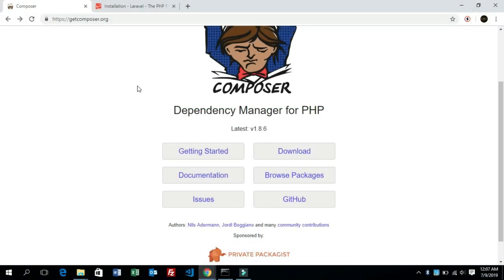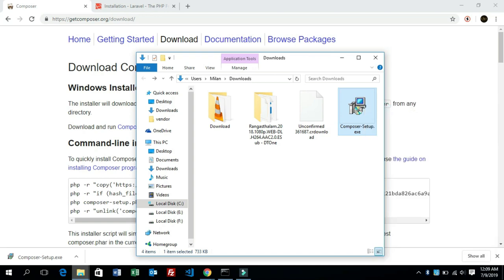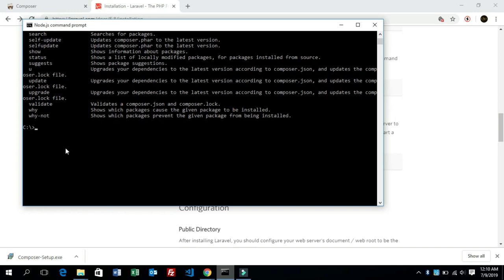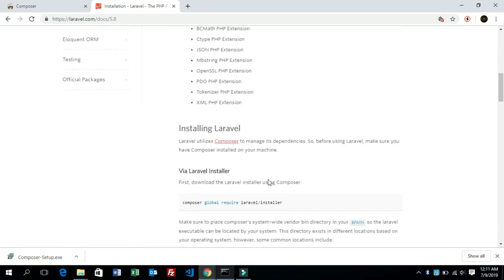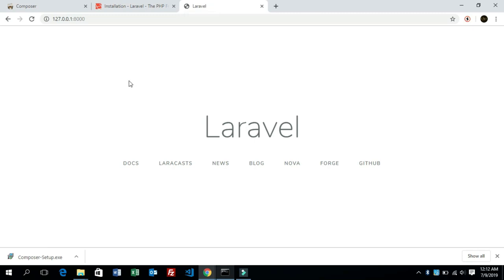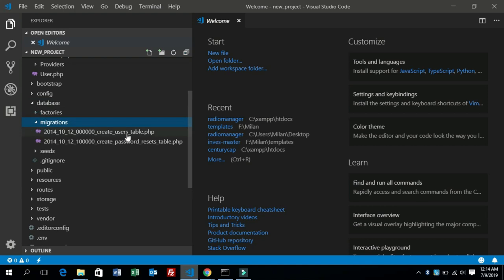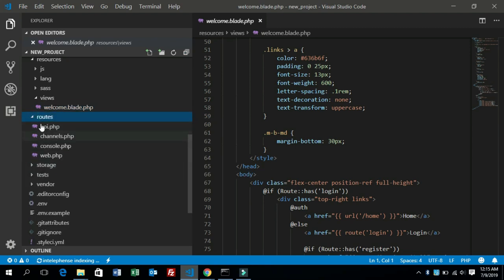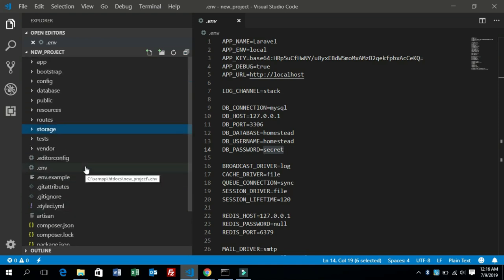How to install Laravel 10 on Windows 10 (Updated)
In this comprehensive tutorial for beginners, we will learn how we can install Laravel 10 on windows 11. We will use composer to install Laravel 10, composer is a dependency manager for PHP. Below are the steps and requirements for the installation of Laravel in windows 11:

Server requirements:
1. PHP
2. MCrypt PHP Extension
3. Apache

Steps we will go through in this Laravel Installation Guide:

1. Download and Install Composer
2. Install Laravel using Composer
3. Database configuration
3. Directory Structure

We hope you can now easily install Laravel in your windows 11 device.